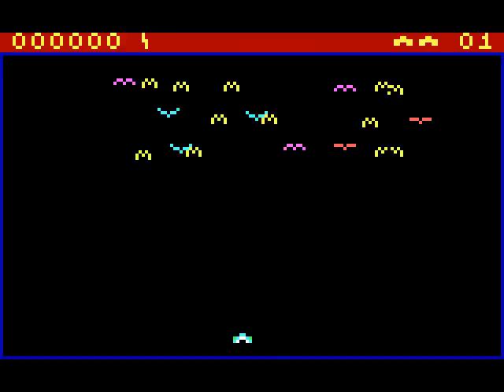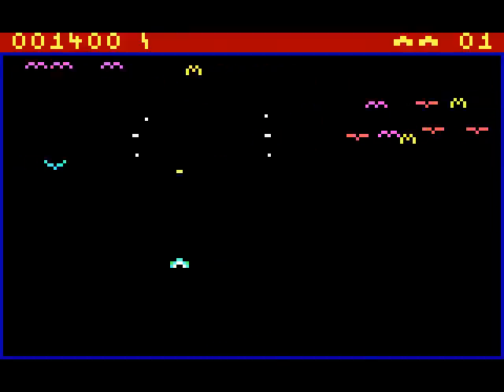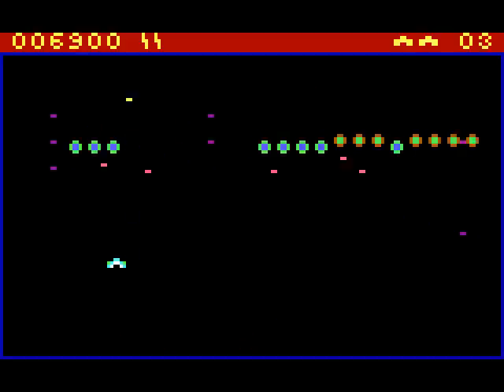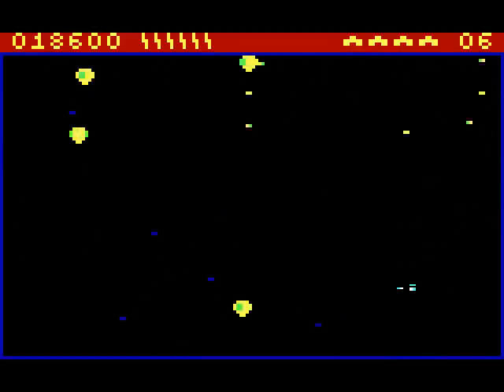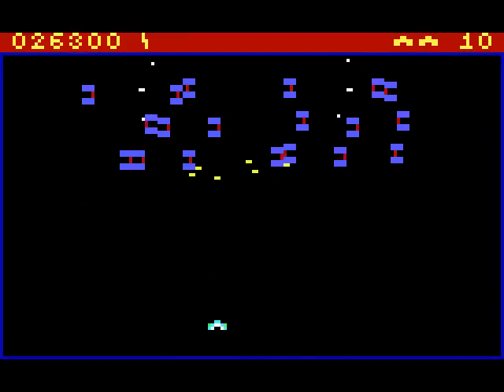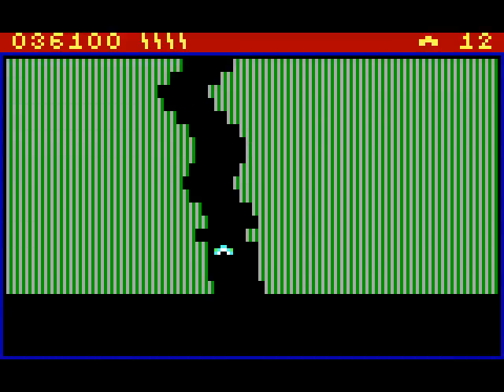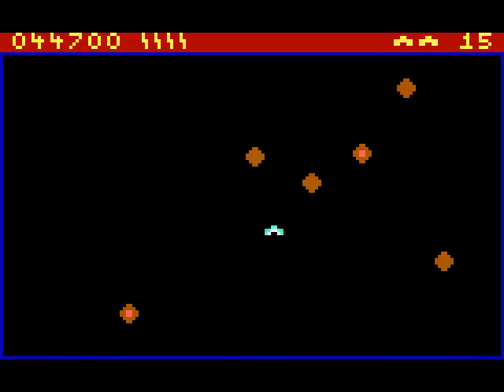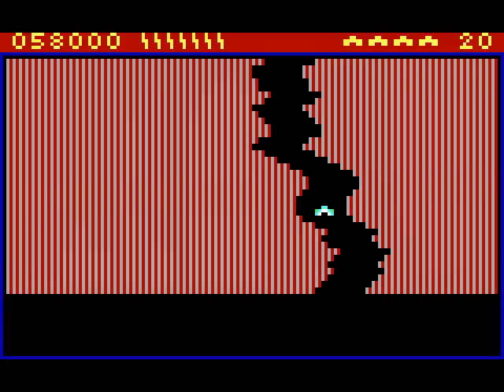[01] Altarn Goes Nostalgic Ep 1 Round 42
This is the first episode of a new LP series I'll work on every now and then. I'll feature games from my youth and me reminiscing on times gone by.

The first episode the game Round 42 a game from 1986 developed by Mike Pooler.